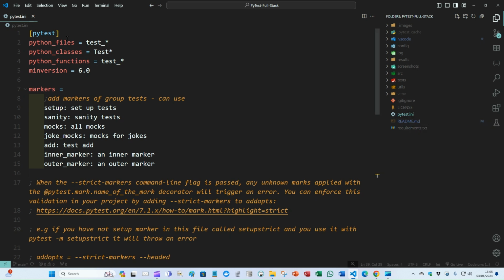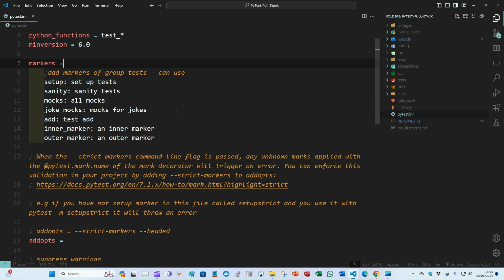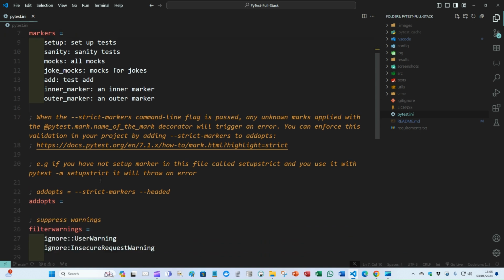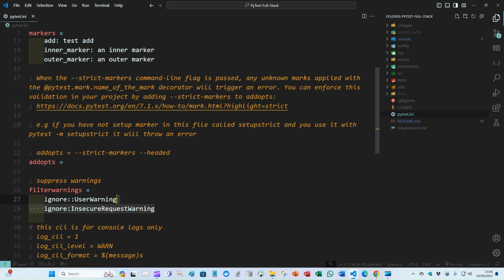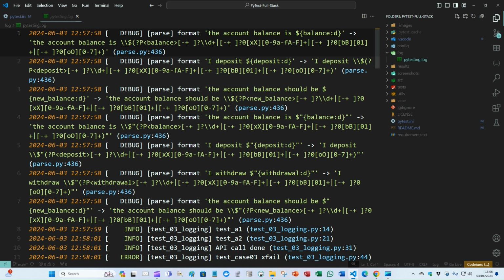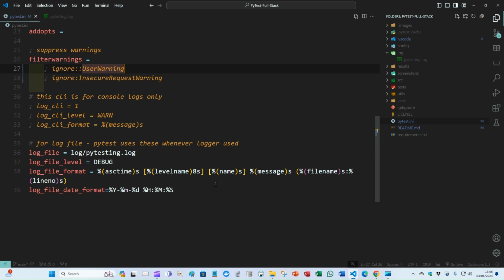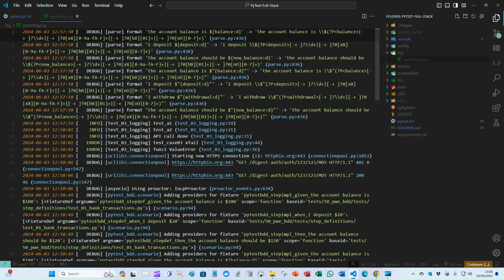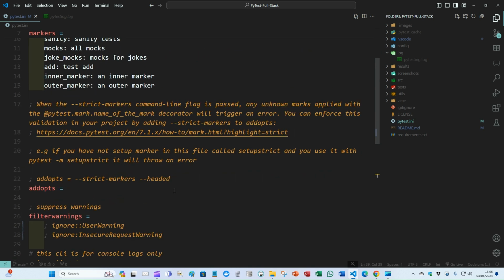PyTest-Full-Stack 03 - The pytest.ini file